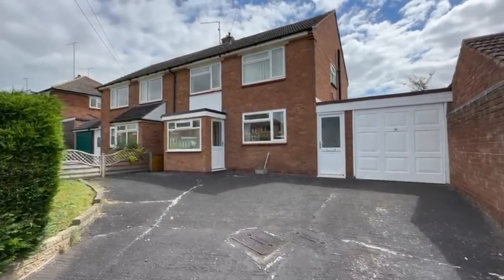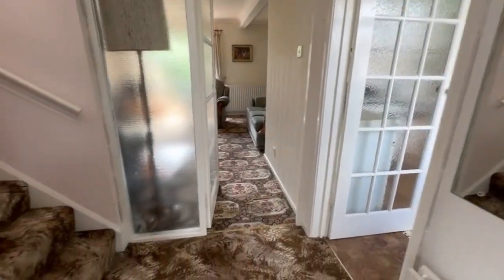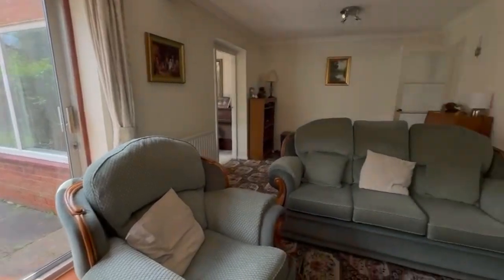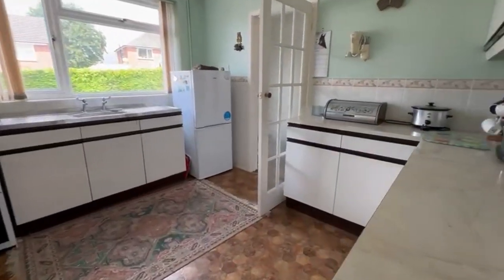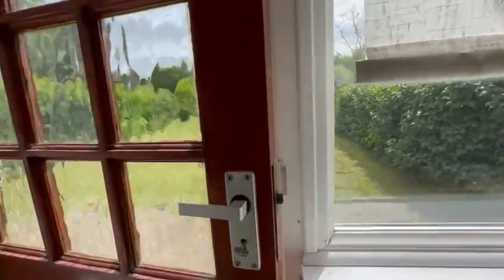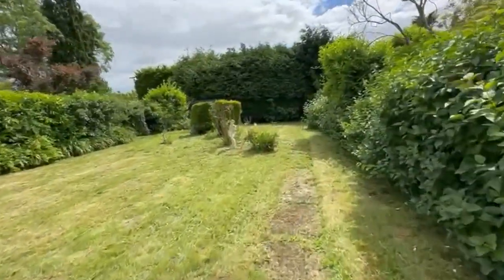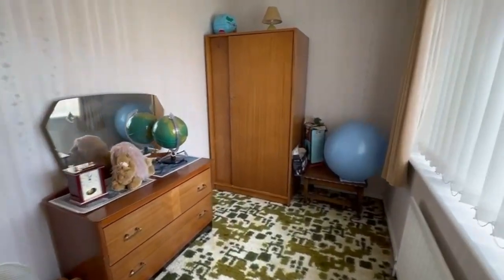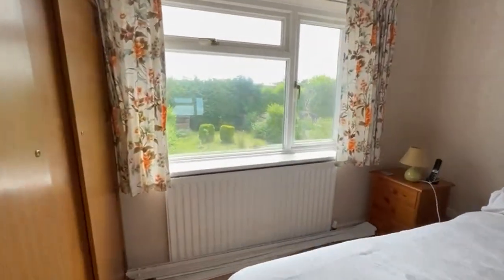Gerard Road, Alcester